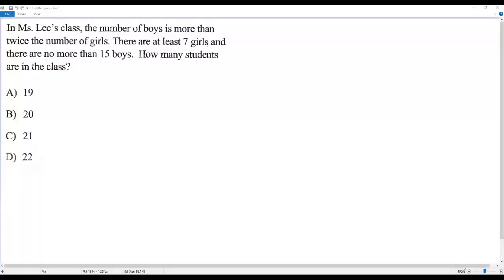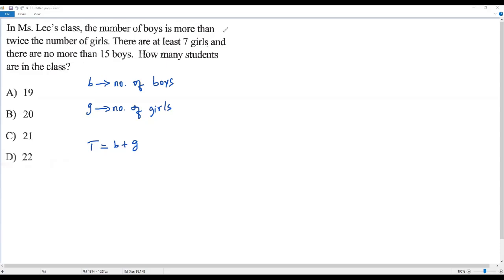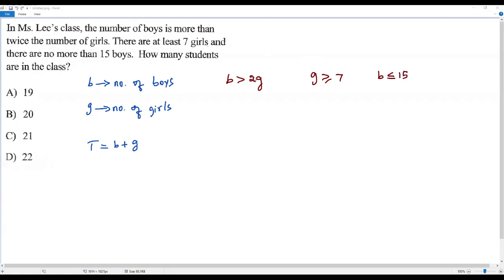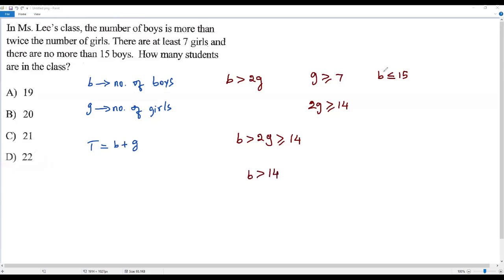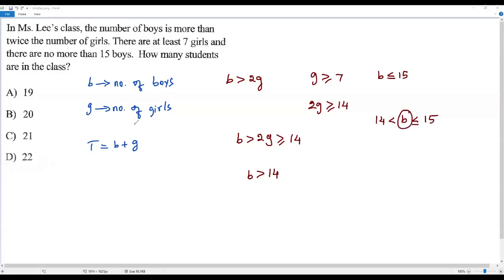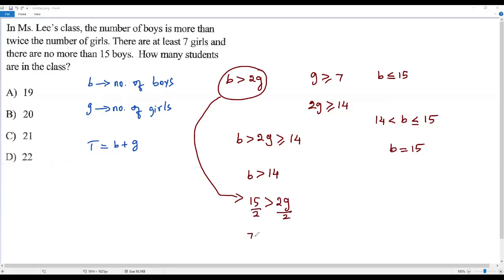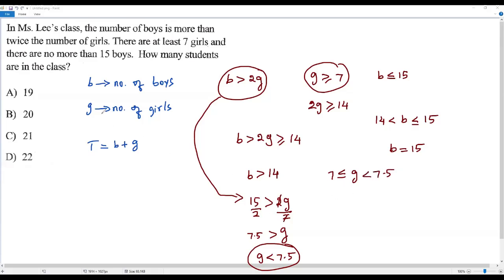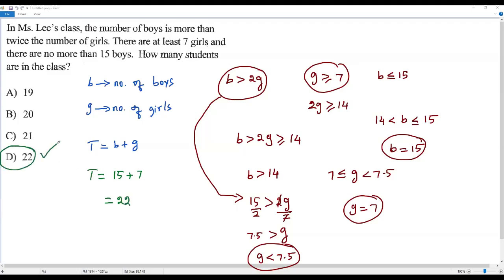SAT Math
In Ms. Lee's class, the number of boys is more than twice the number of girls. There are at least 7 girls and there are no more than 15 boys. How many students are in the class?

A)  19
B)  20
C)  21
D)  22